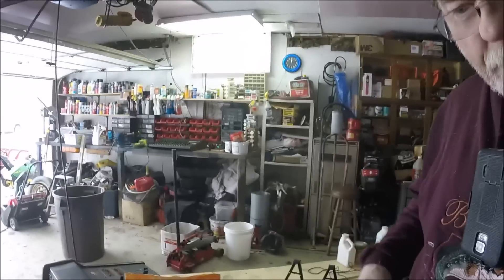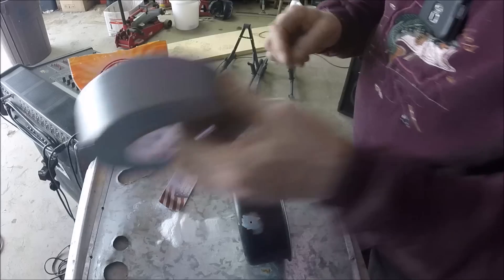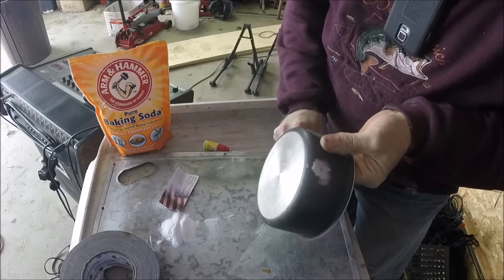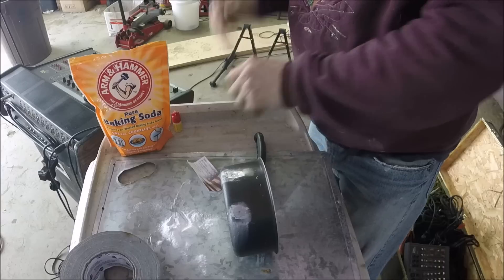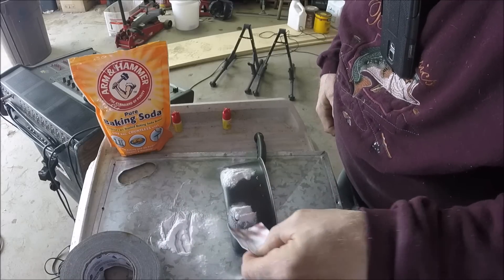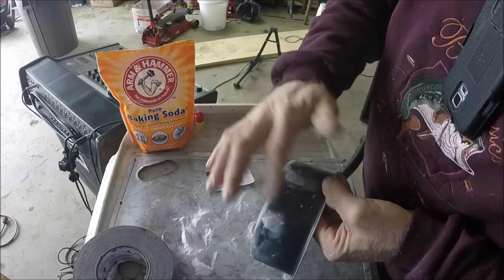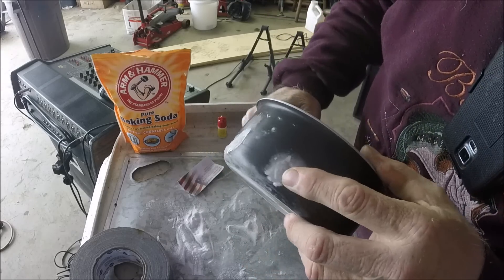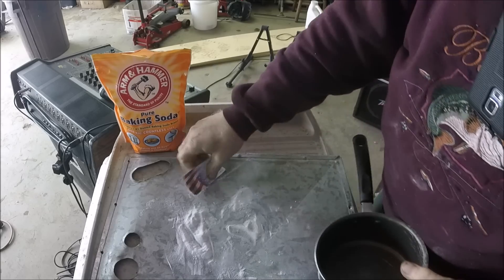super glue & baking soda trick, on a radiator. aluminum or plastic. will it melt at 195 degrees ??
In this video, I will fix to holes one big one small, in an aluminum pot to simulate a radiator. then fill with water and torch it to 195 + degrees, to see if the super glue and baking soda melt. thanks for watching. SUB, COMMENT, LIKE.